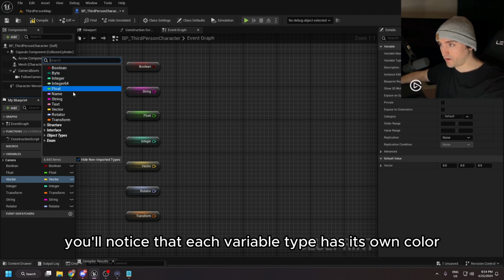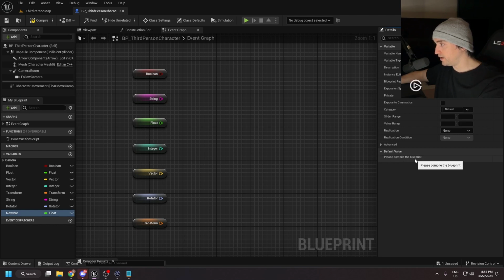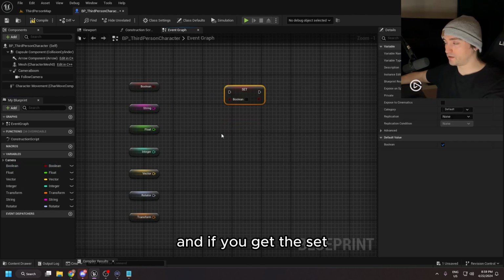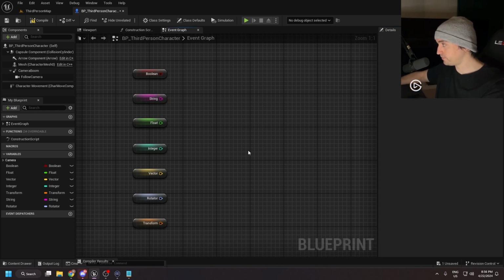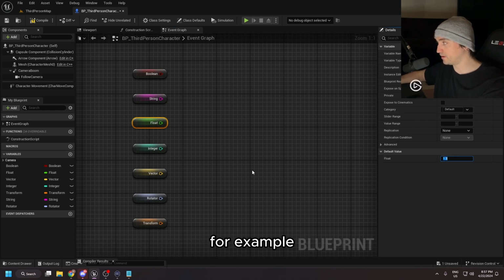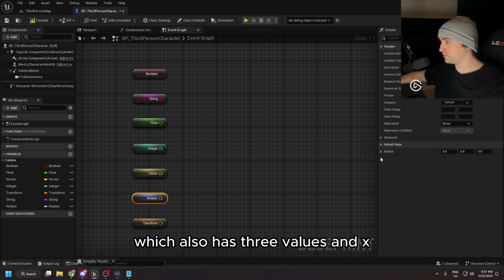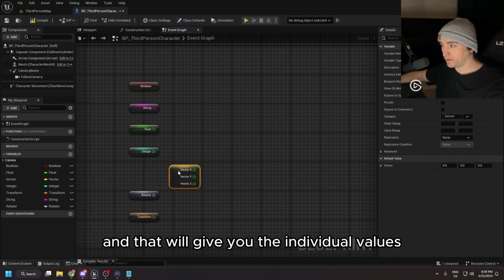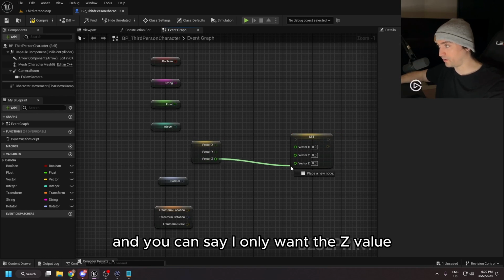UE5 Blueprints Ep.5 - Variable Types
In the discord channel, all of you will have a say in what videos I make next, you can suggest topics, and if it get's enough votes, I'll make the video.